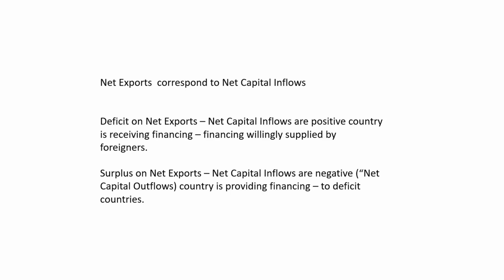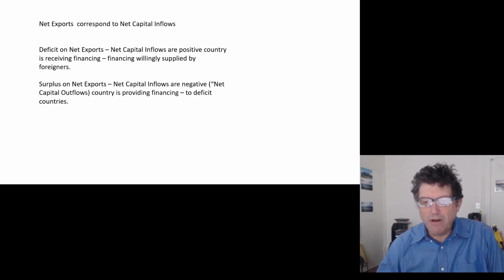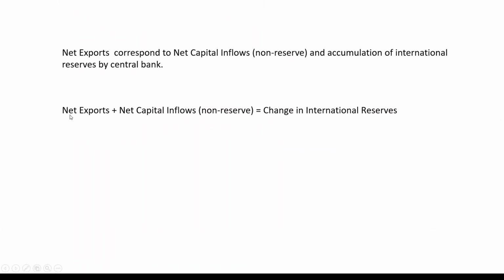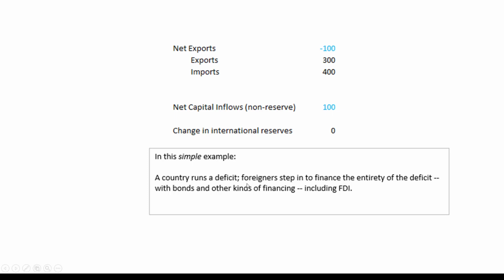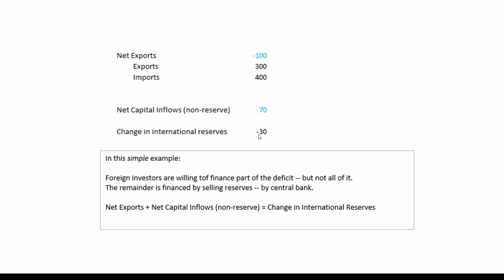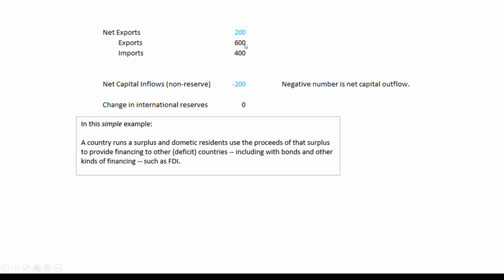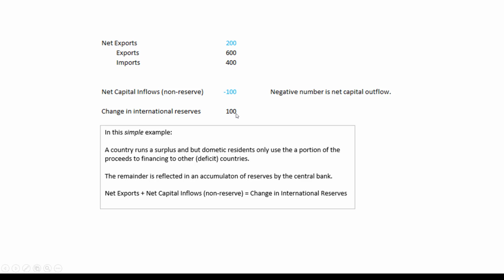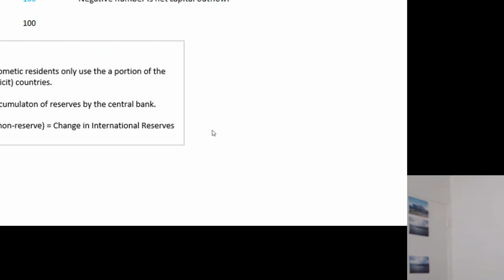Mod 7 memo NET EXPORTS AND CAPITAL FLOWS